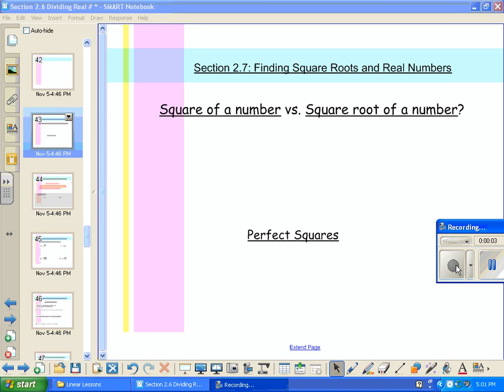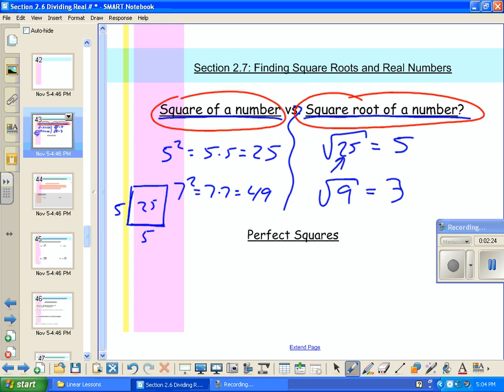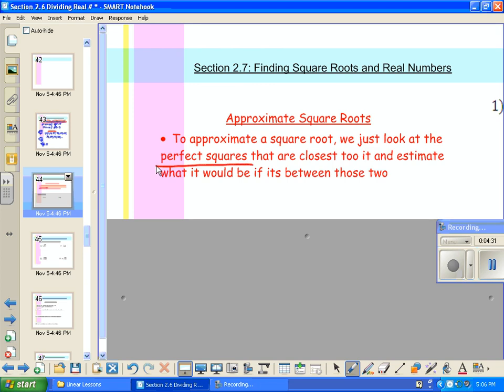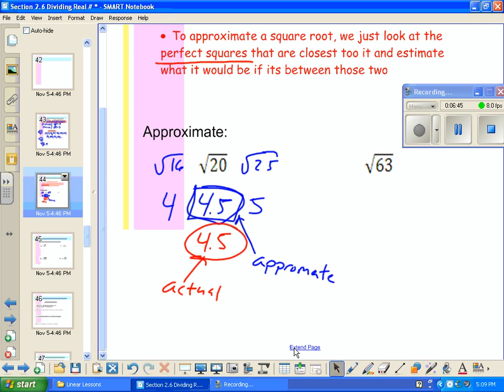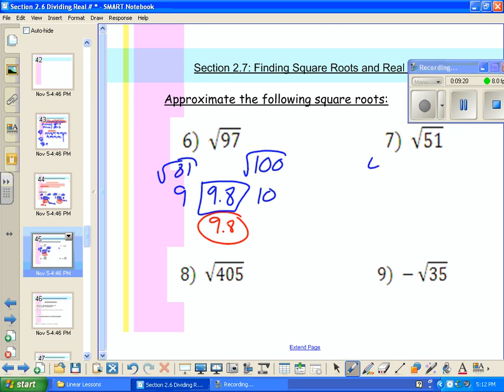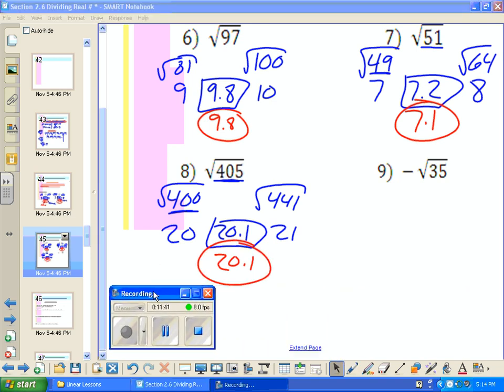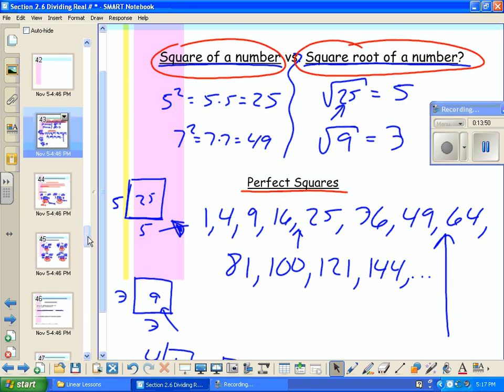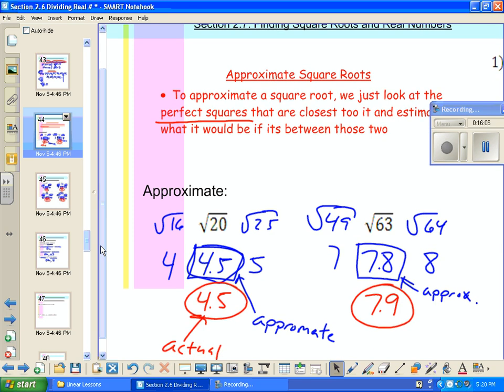Section 2 7 Day 2